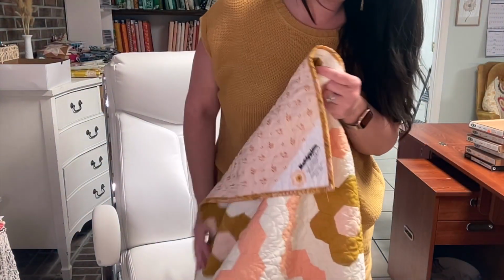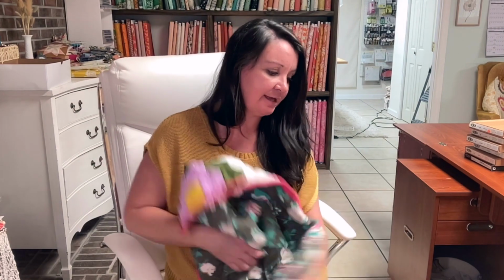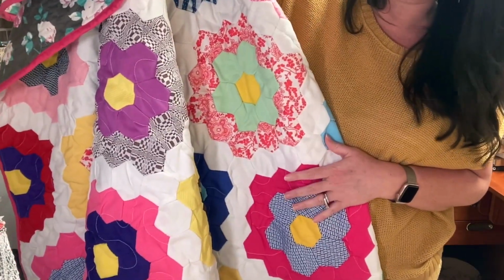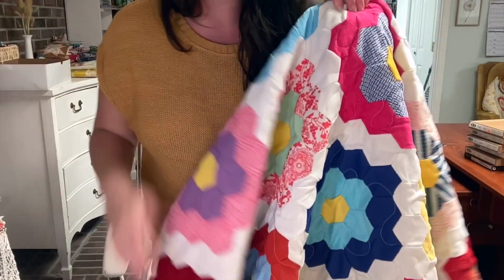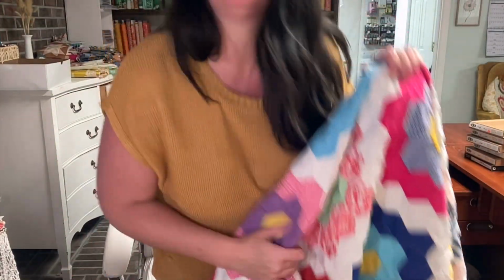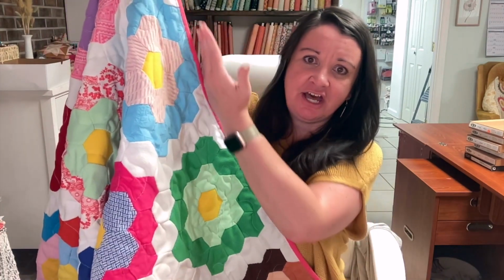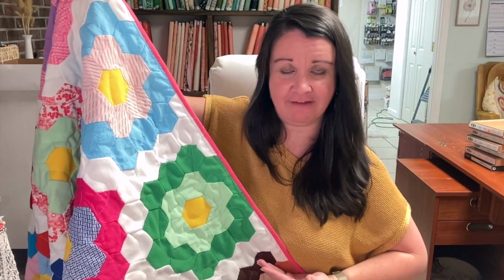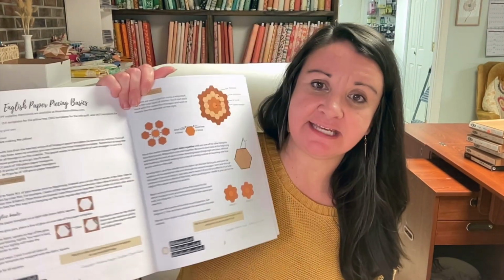About the Bohippian Quilt Pattern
May 13, 2022 is the official release day for the Bohippian Quilt pattern.

Get on my email list and get access to all of my free patterns